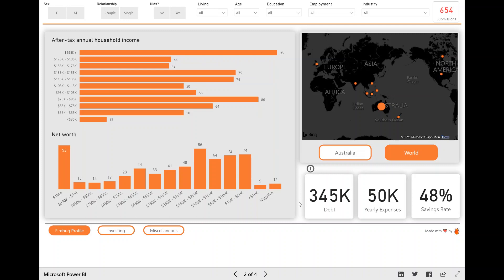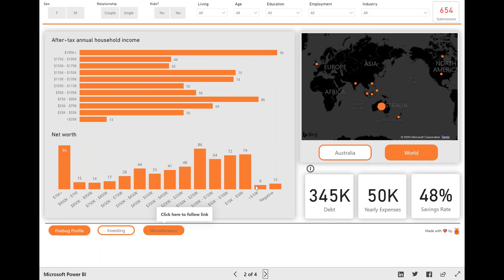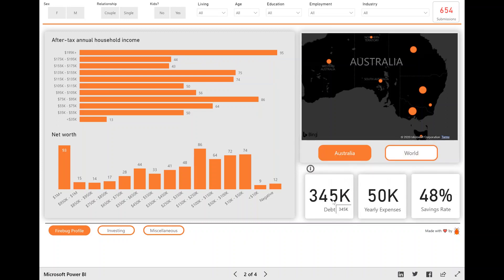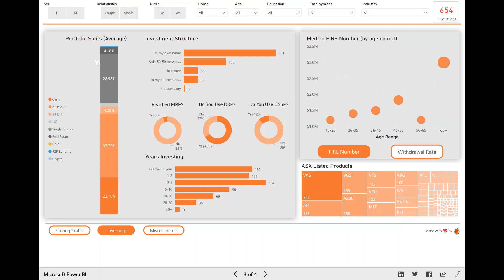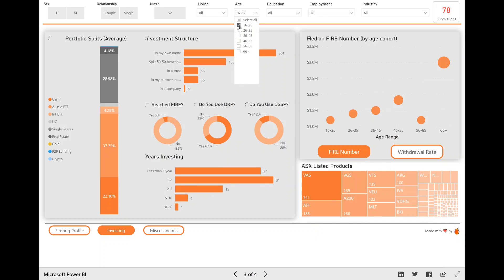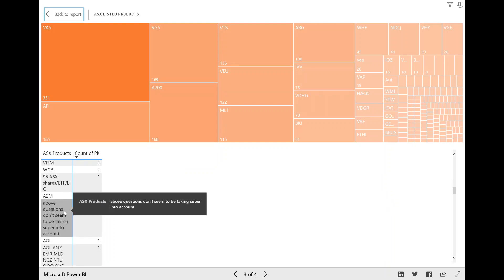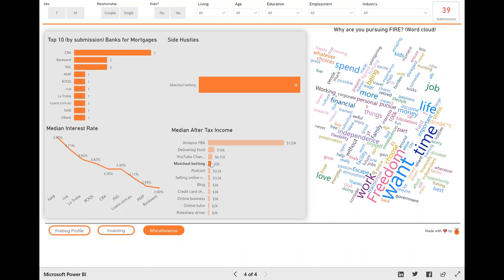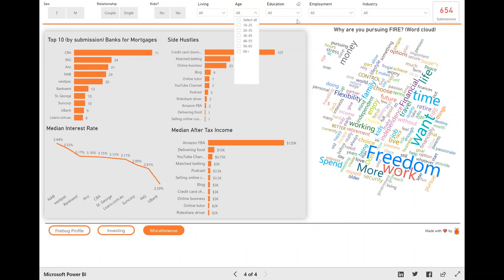2020 FIRE Dashboard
What I believe to be the very first interactive FIRE dashboard using community data.

The full post that covers the survey can be found